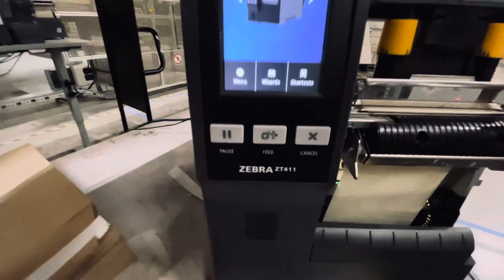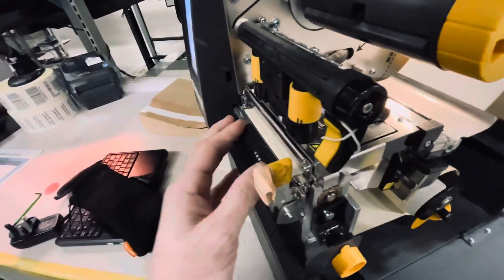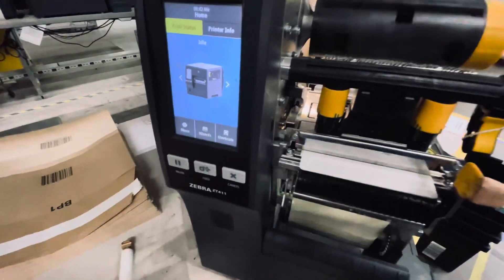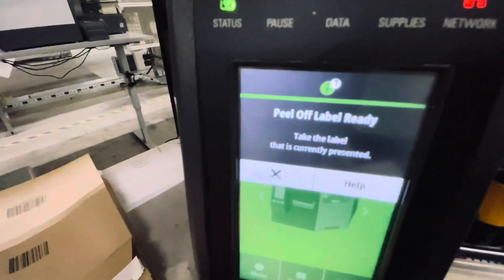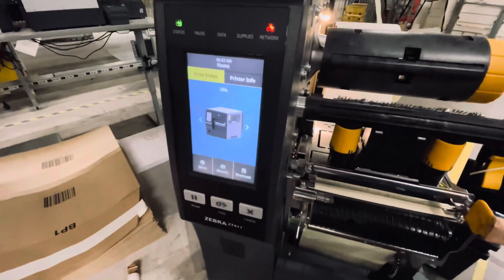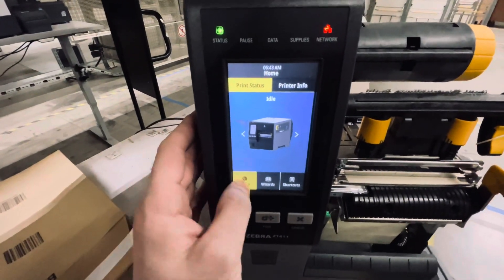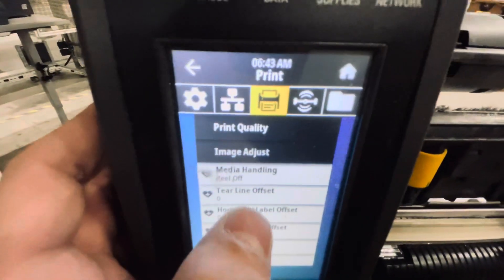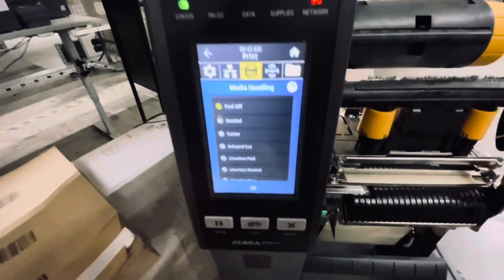Zebra ZT411 - peel off label 🏷️ issues advice needed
In this video, I walk you through a common problem with Zebra printers where labels fail to retract after printing. Despite all screws being tight and the label correctly positioned, the printer does not pull back the label after peeling. I’ve tried adjusting the settings with no luck, and now I’m reaching out to the community for potential fixes.

How can I change the "take label" sensor value on a ZT411? The printer has a peeler but is not detecting when a label is removed. It will detect and continue printing when I press in on the peel assembly. This setting is available through the front display on a ZT410, but I cannot find it on a ZT411. I also did a factory reset and manual calibration all failing.

If this video has brought you a moment of peace or joy, consider showing your support with a donation. Your contributions help me continue to capture and share these moments of beauty.